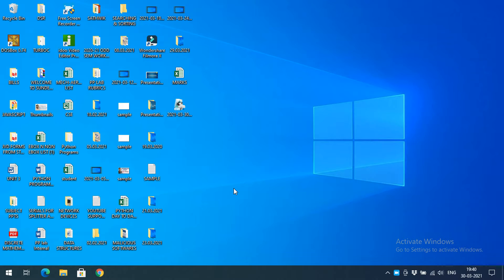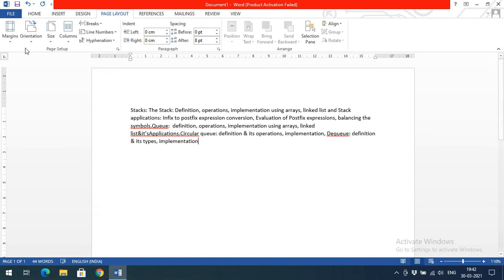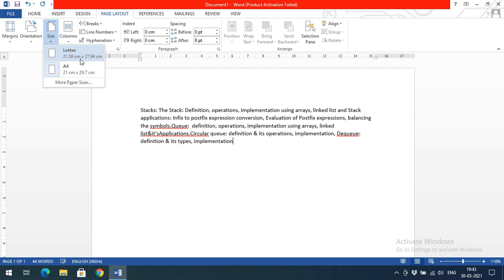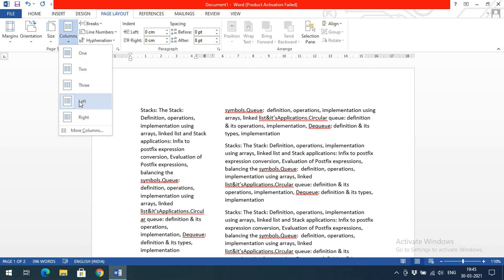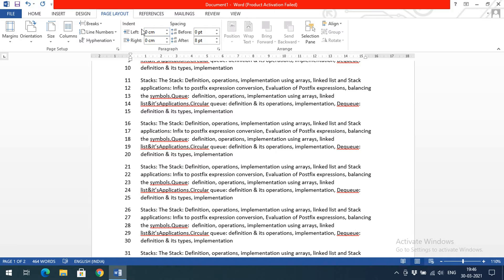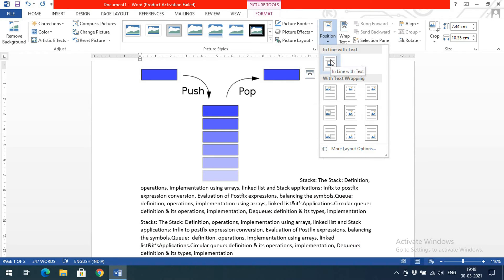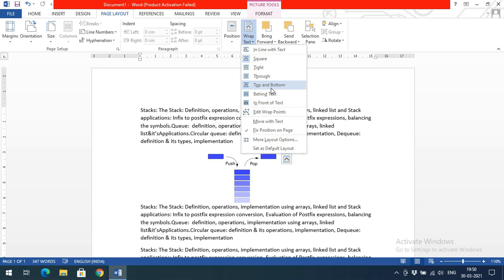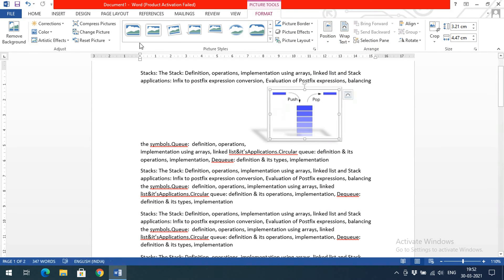PAGE LAYOUTS - MS-WORD PART-6